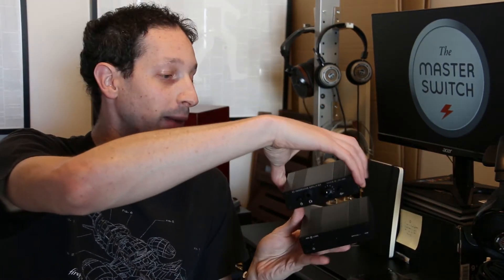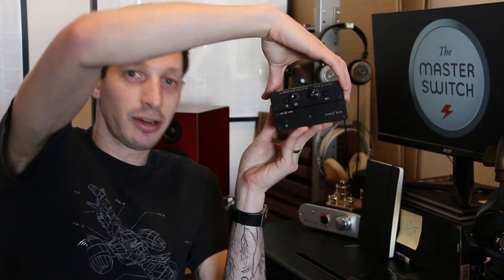Review: JDS Labs OL DAC